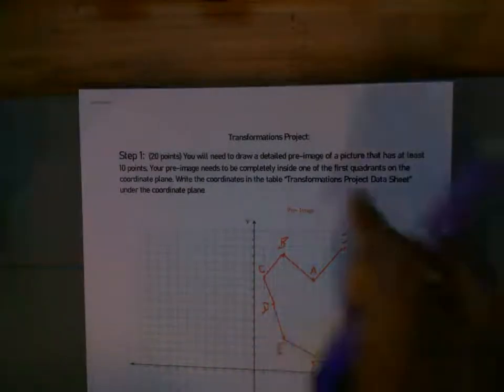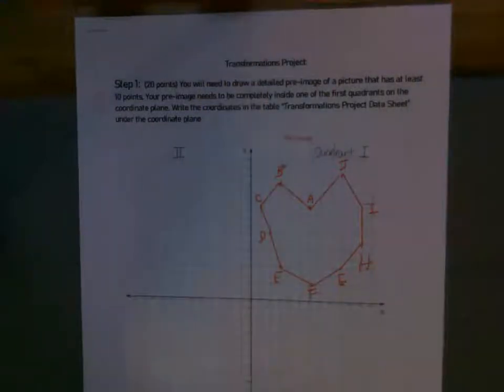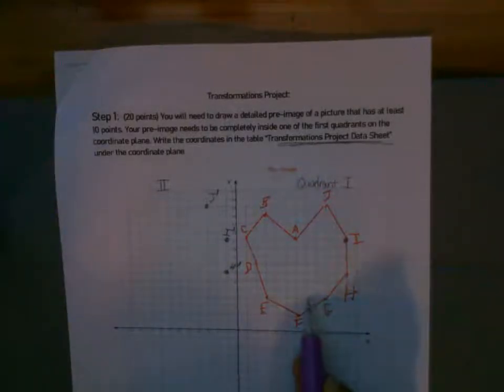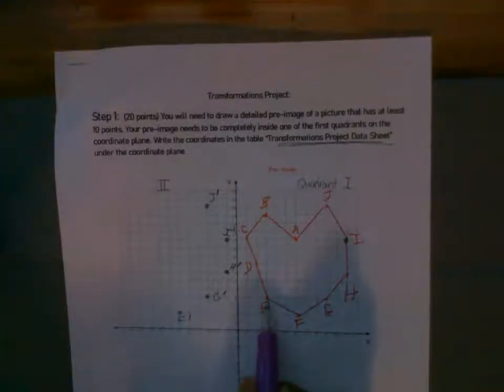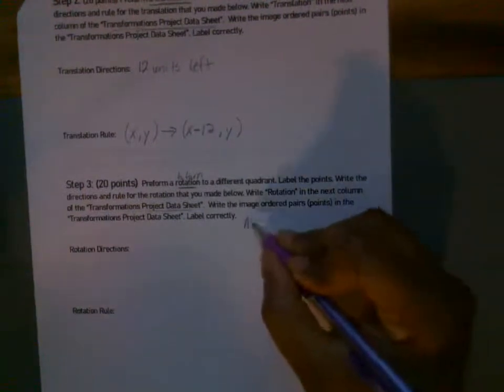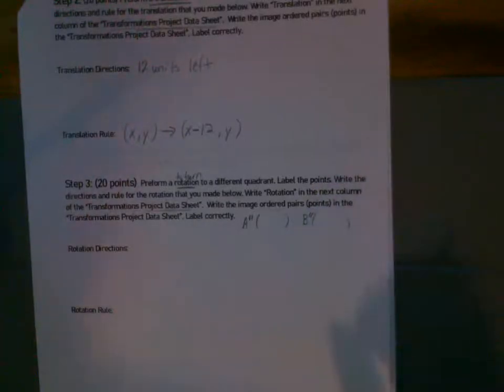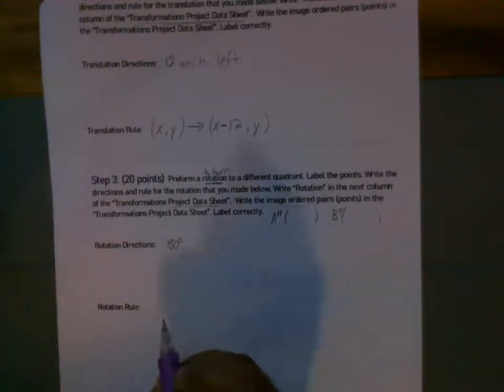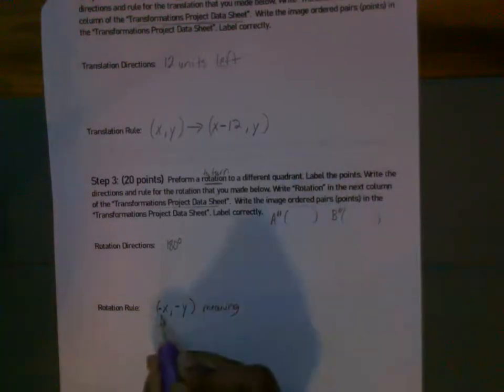Math 8 Transformations Project Steps 1, 2, 3